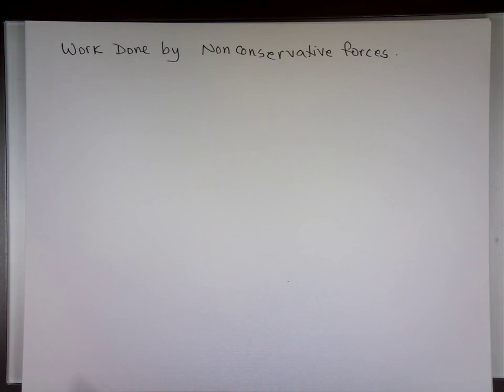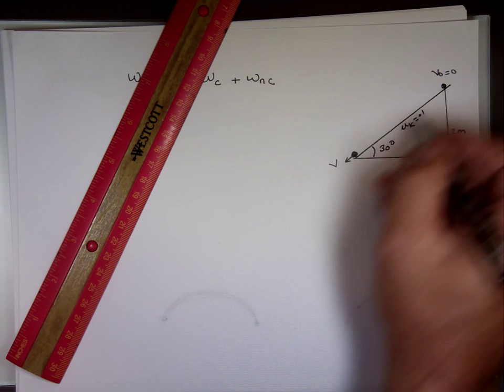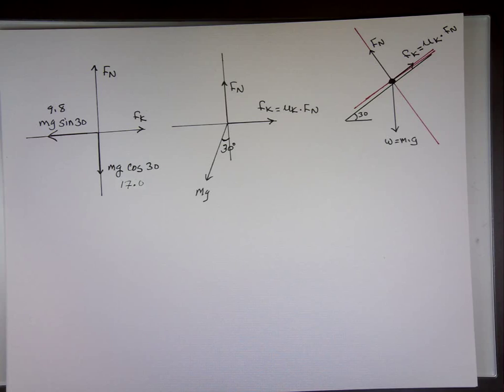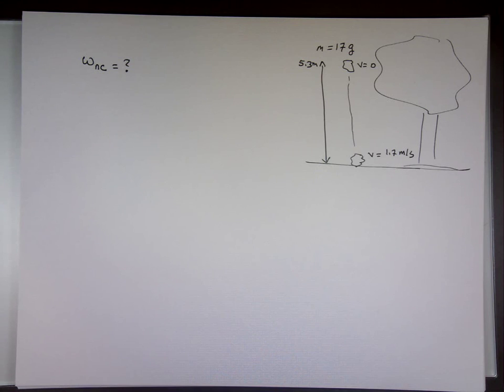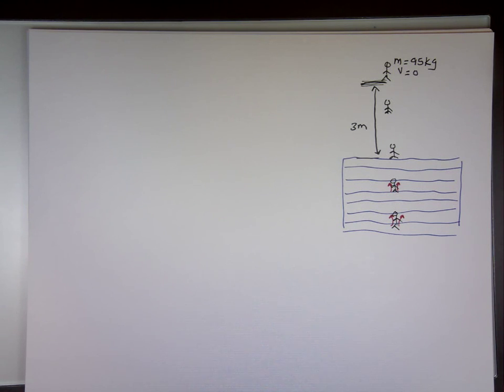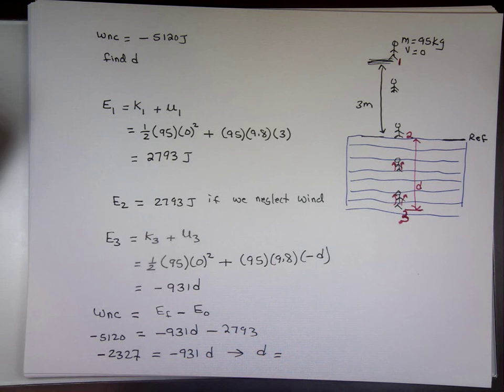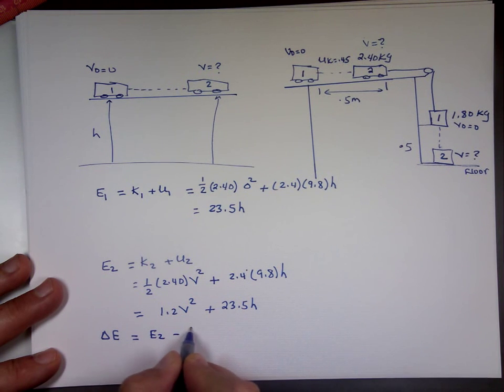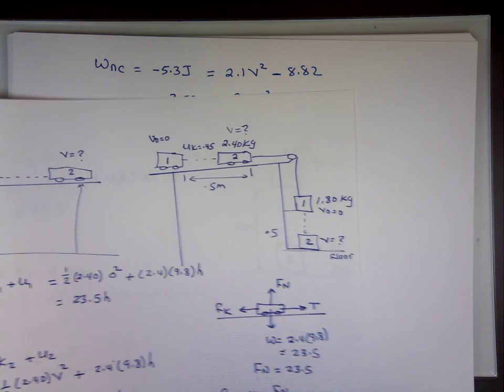Work Done by Nonconservative Forces